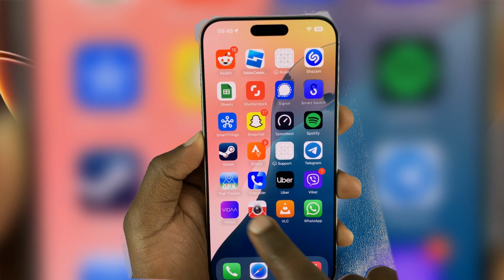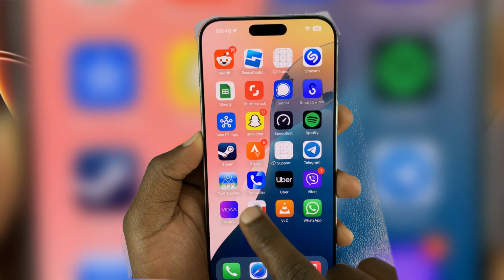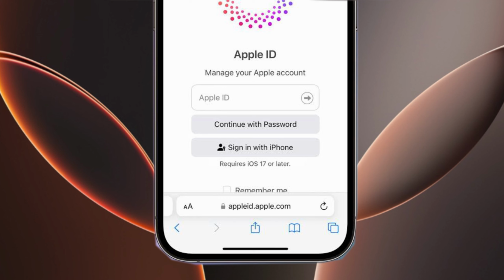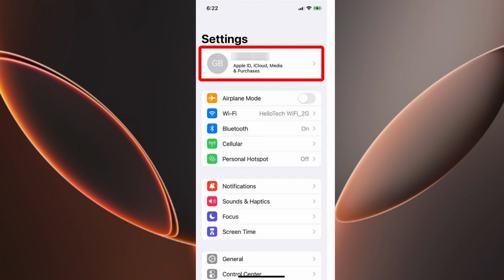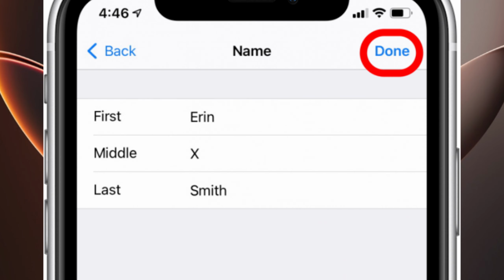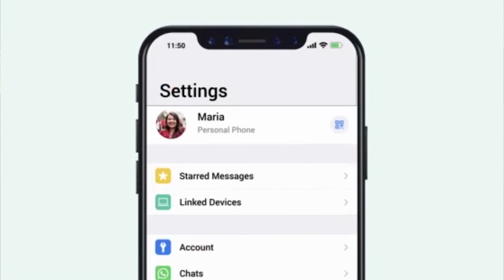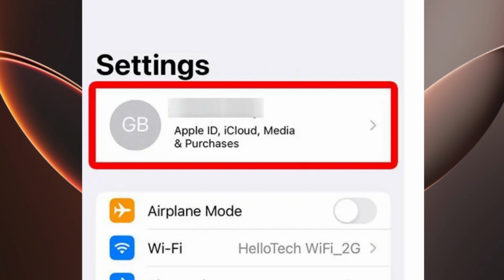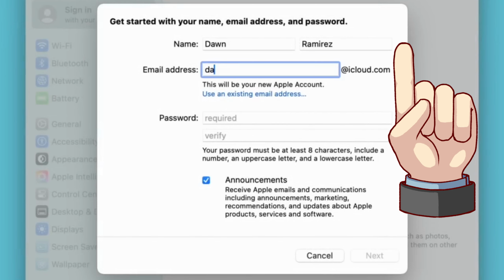How to Change Apple ID (Email, Name, Phone, Birthdate, Region) Without Losing Data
00:00 Intro
00:44 How to Change Apple ID on iPhone or iPad
01:37 How to change Apple ID Email
02:02 How to change Apple ID Name
02:24 How to change Apple ID Phone Number
02:57 How to change Age on Apple ID
03:17 How to change Apple ID region

This video tutorial explains in detail how to change your Apple ID on iPhone without losing data, ensuring your photos, contacts, and calendars remain intact. Whether you need to change Apple ID on iPhone or switch to a new email, the steps are simple to follow. We guide you through how to change Apple ID email on iPhone and iPad while keeping your personal data safe. You’ll also learn how to seamlessly update your account credentials across all Apple devices.

In addition to covering how to change Apple ID password on iPhone, we’ll explain the process of updating your Apple ID name and phone number. If you're wondering how to switch Apple ID without losing data, this tutorial has you covered. For users who need to manage multiple Apple accounts, we’ll also guide you on how to change Apple ID account on iPhone and how to handle app store changes.

By the end of this video, you'll know exactly how to change iCloud account on iPhone or even swap between different Apple IDs. For those who need to change Apple ID in the App Store or want to know how to change your Apple ID account on your device, this tutorial provides all the answers.